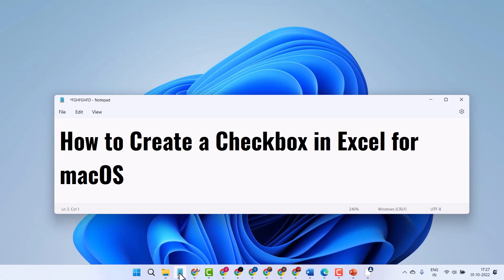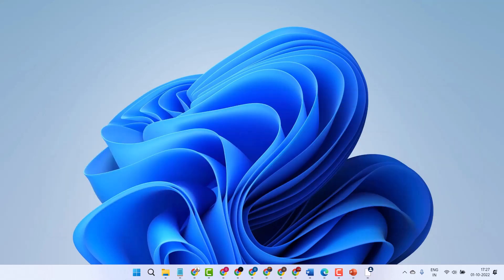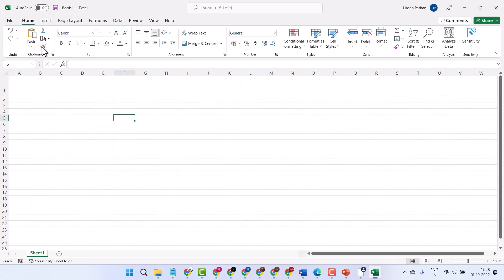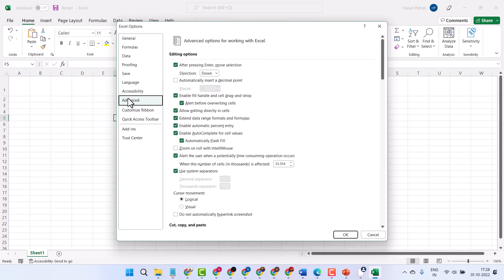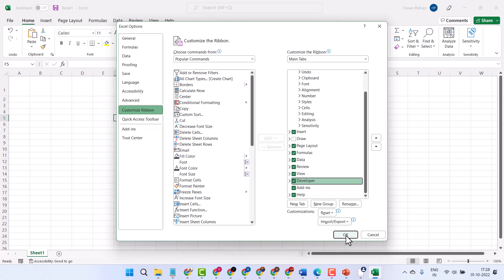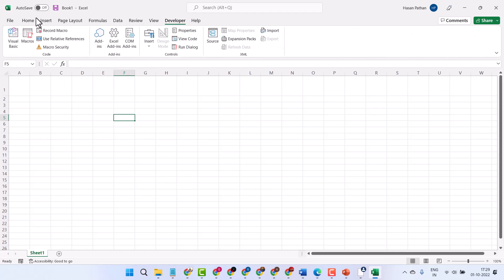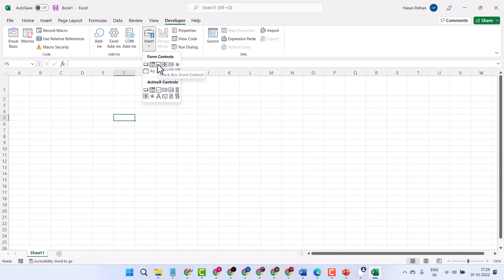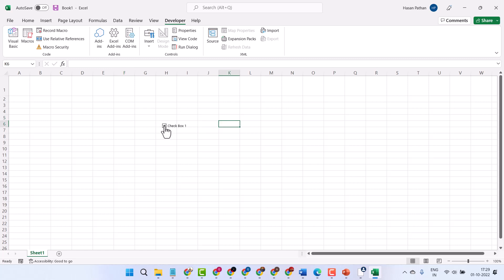How to Create a Checkbox in Excel for macOS